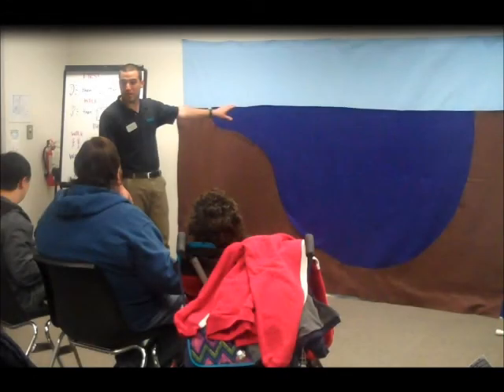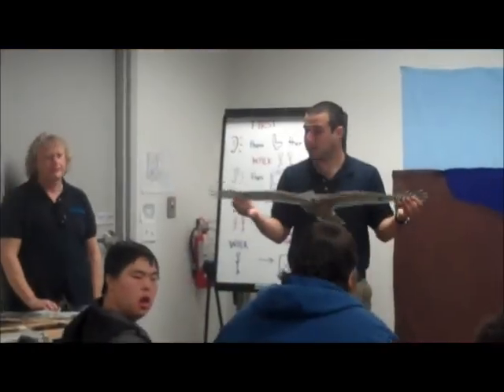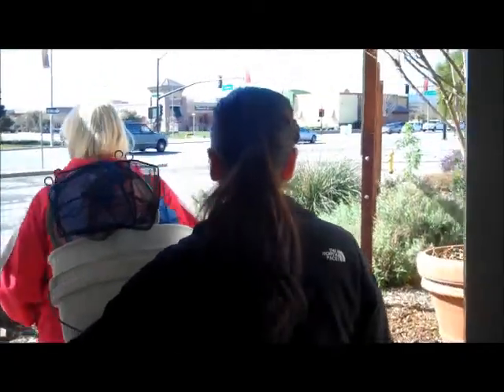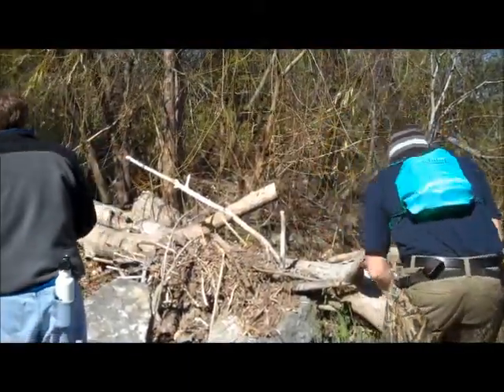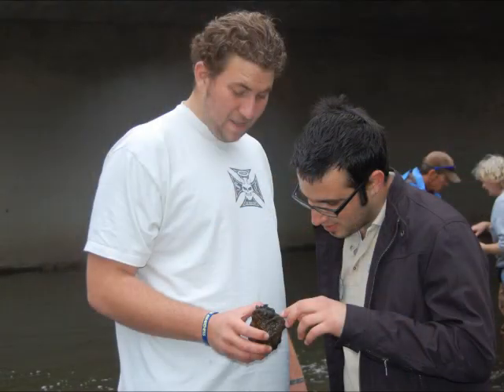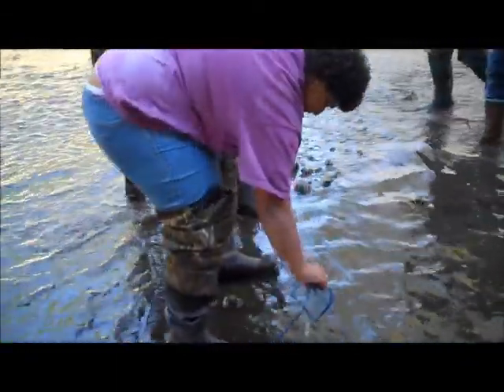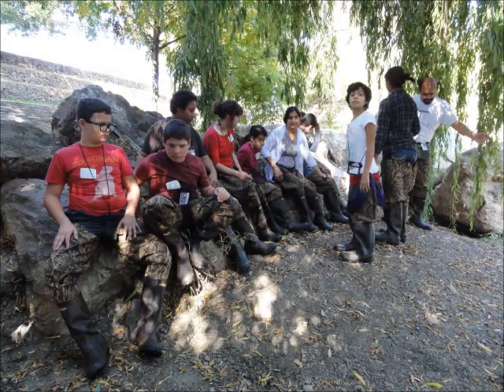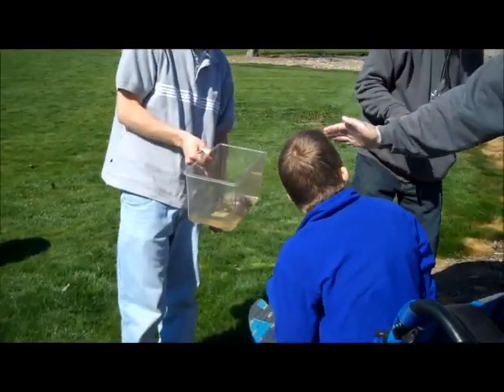River Explorers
GRPC provides outdoor education for all!  This is a video introducing our River Explorers special needs field trip.